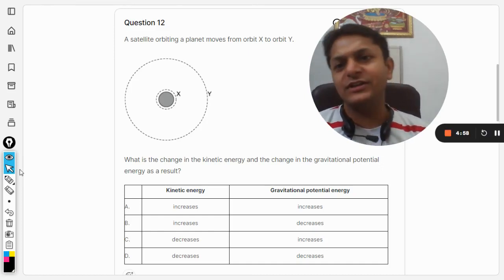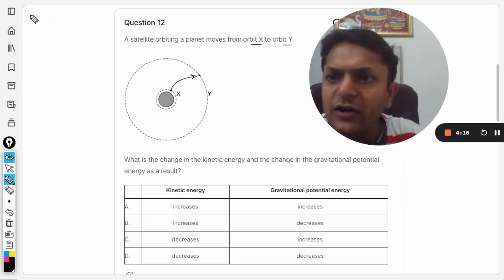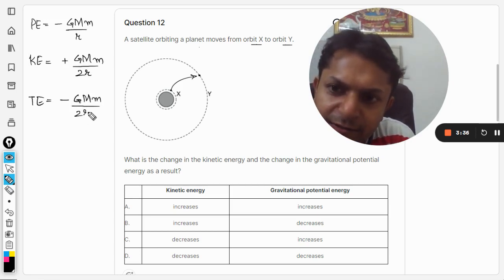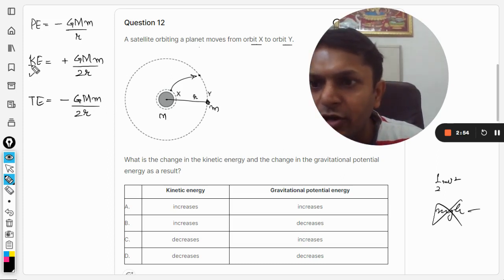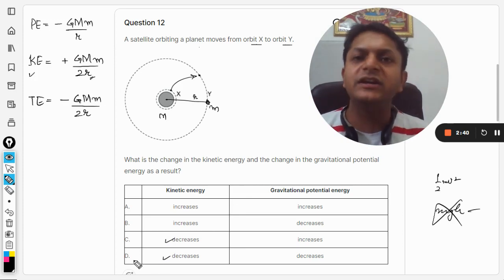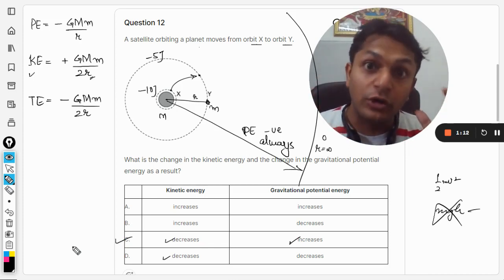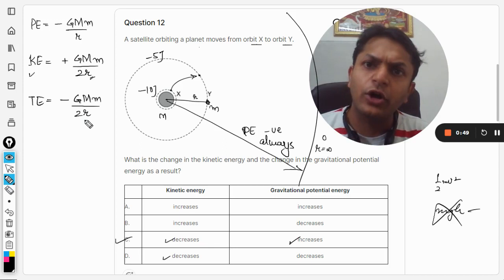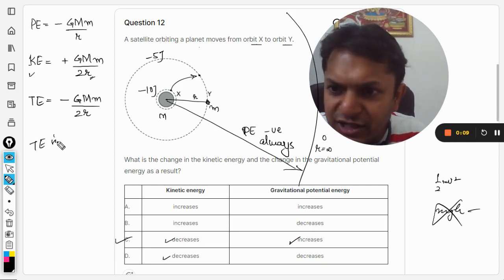A satellite orbiting a planet moves from orbit X to orbit Y.What is the change in the kinetic energy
A satellite orbiting a planet moves from orbit X to orbit Y.What is the change in the kinetic energy and the change in the gravitational potential energy as a result?